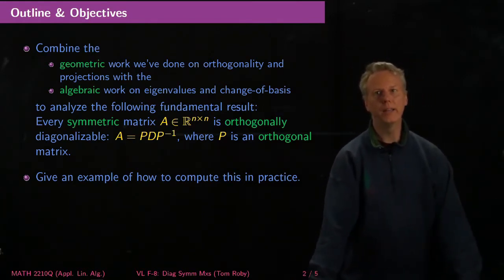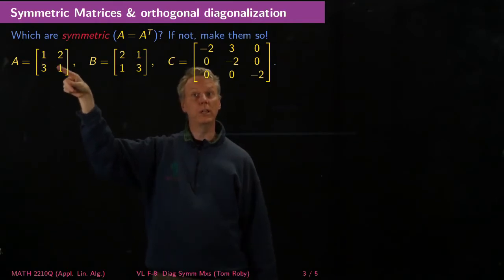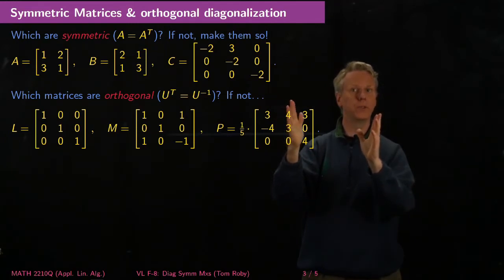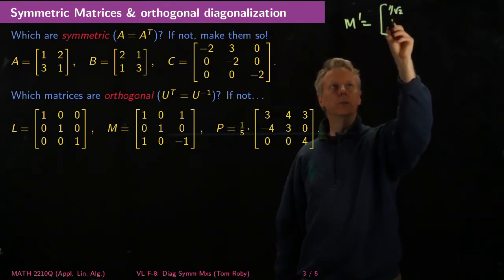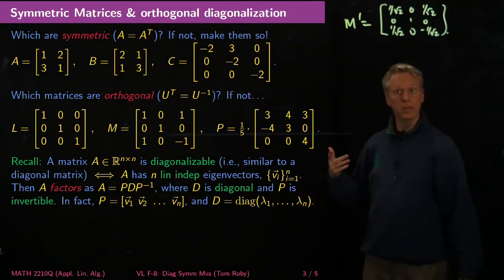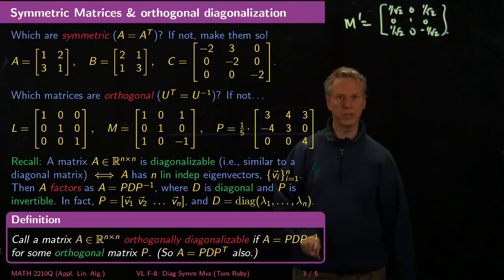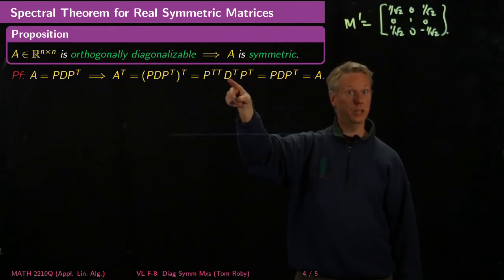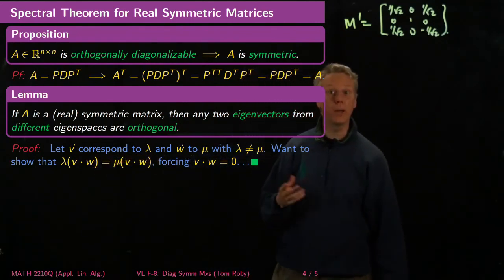Diagonalization of Real Symmetric Matrices - Linear Algebra - F8